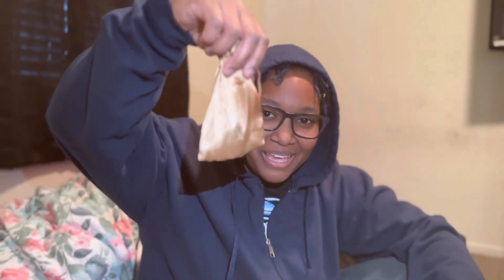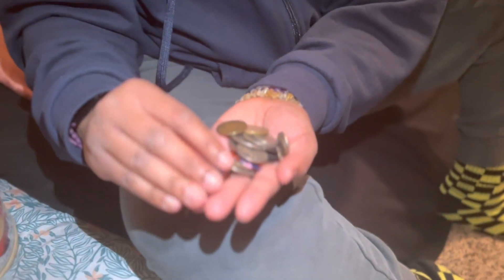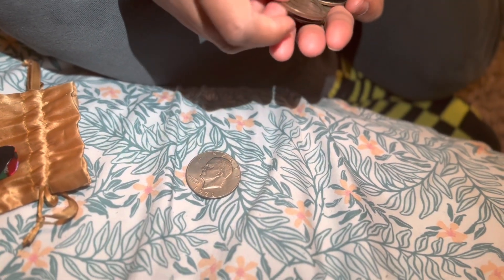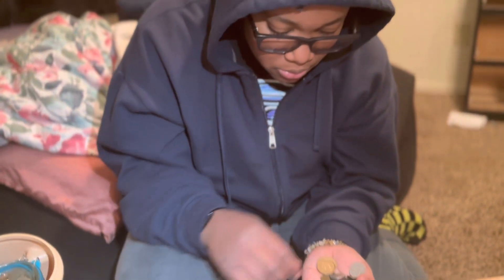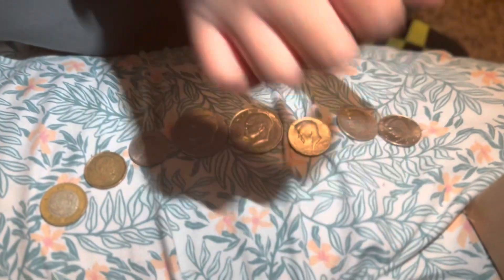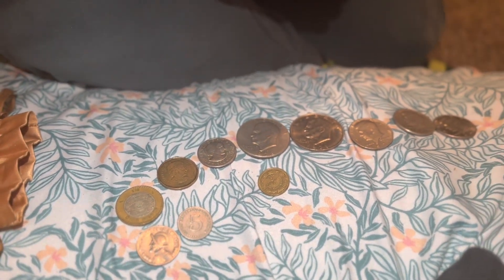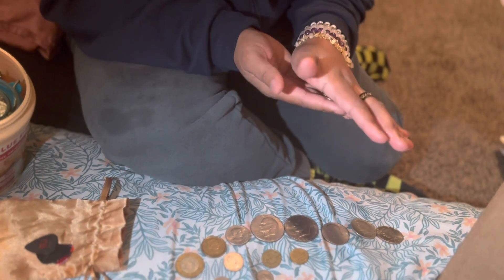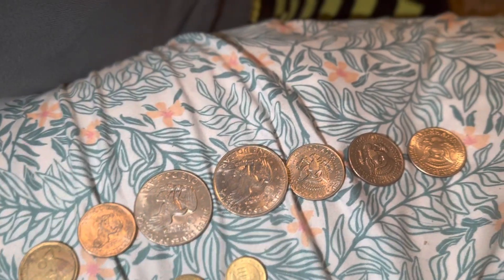I cut off all my locs?!?!? (Im bald)